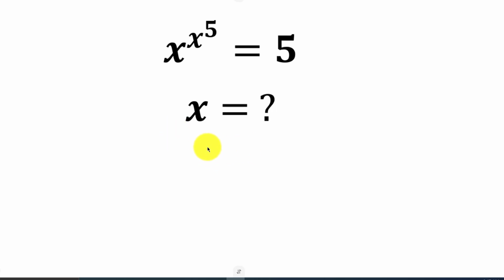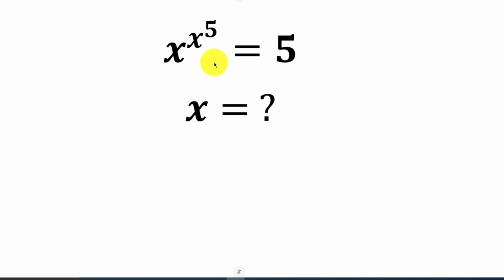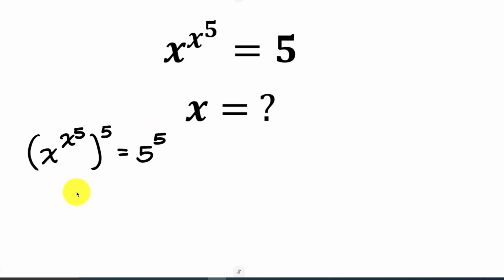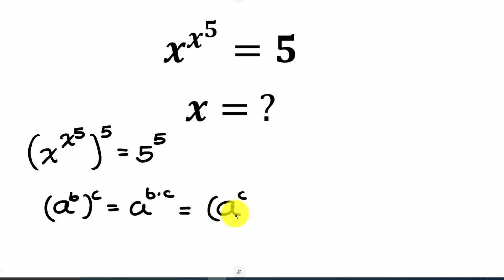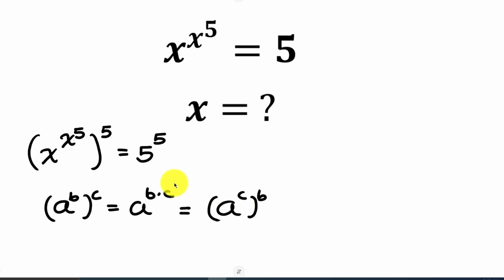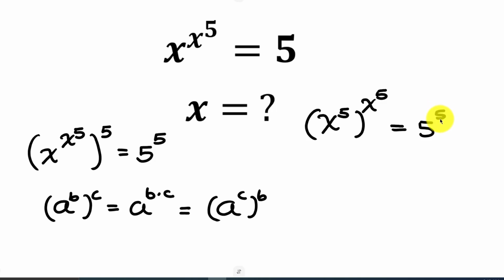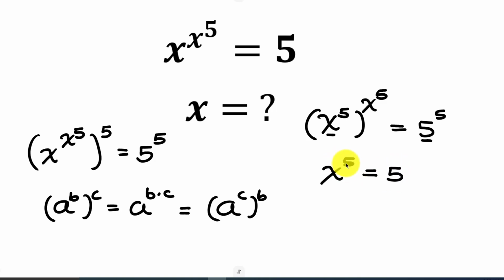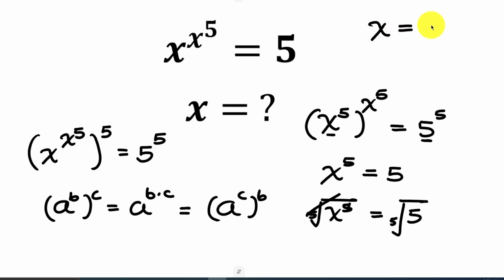Math Olympiad Problem | You Need To Know This Trick